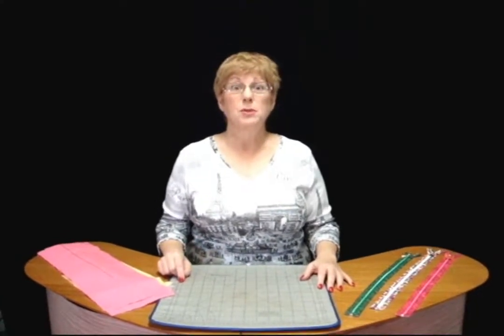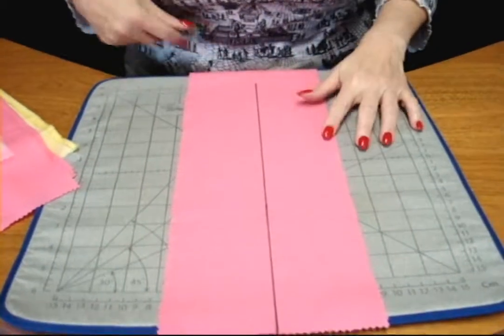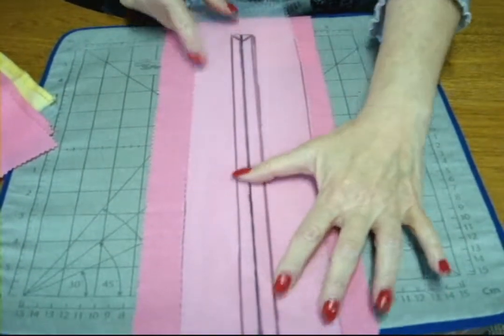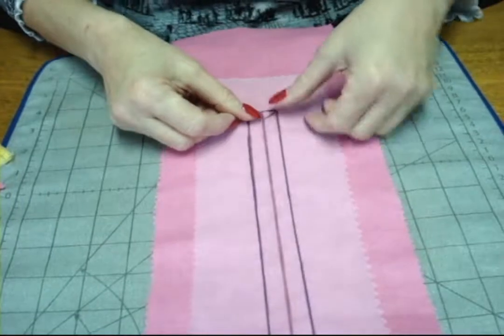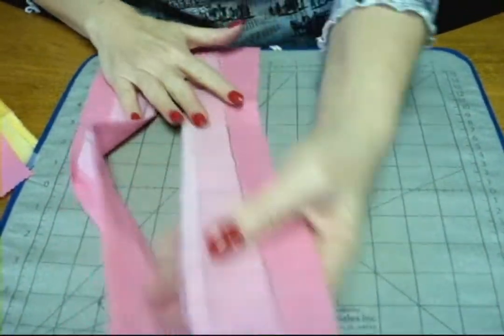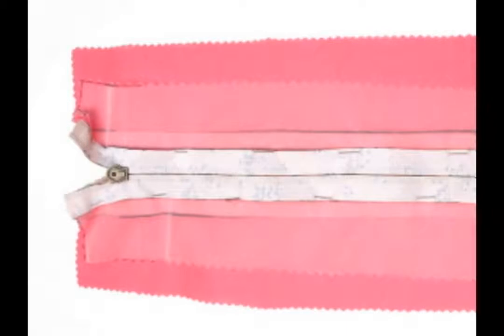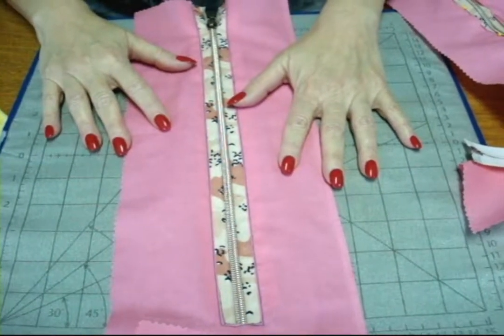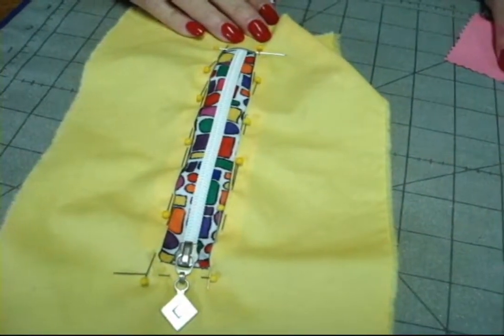How To Insert L'orna Non-Separating Decorative Zippers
NEW Decorative Zippers from Kandi Corp are designed so the decorative zipper tape and teeth are visible.  This video clip shows how to work with the zippers and create a non-separating (closed end) zipper with the tape and teeth as part of your design.